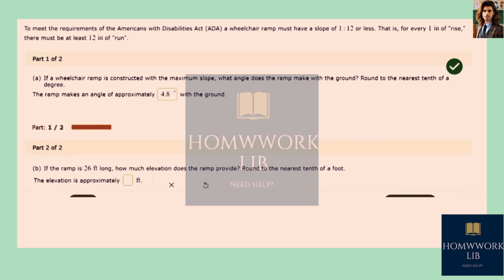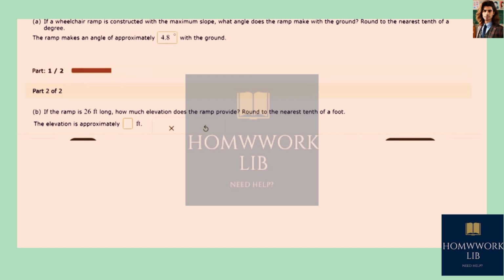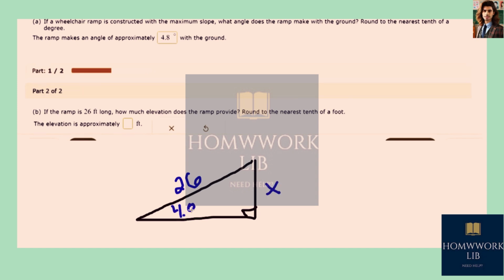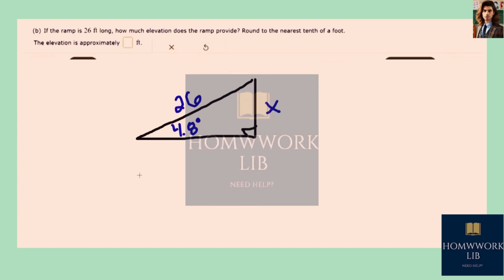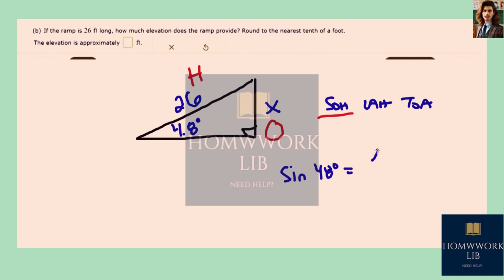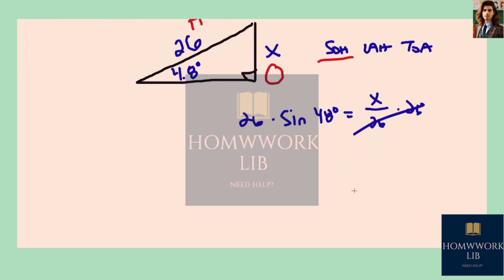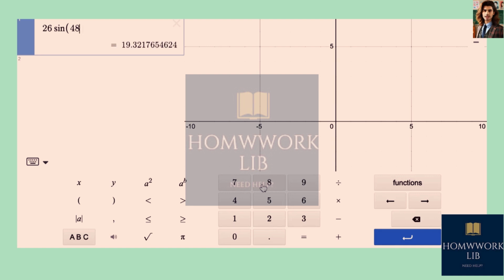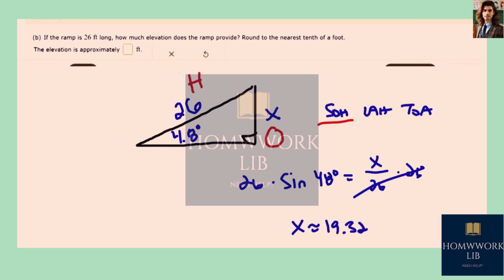[Math] To meet the requirements of the Americans with Disabilities Act (ADA) wheelchair ramp must